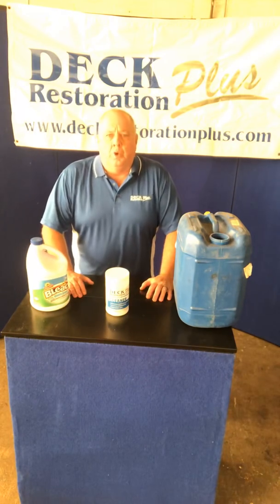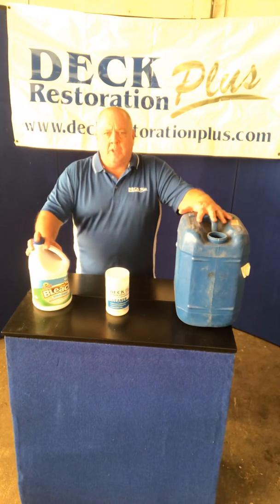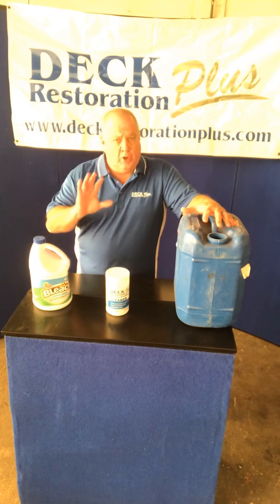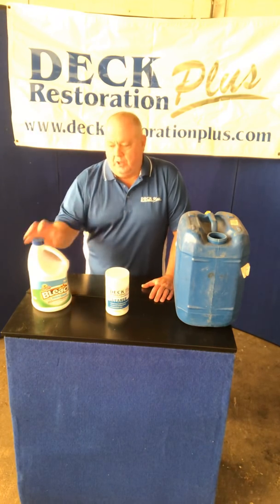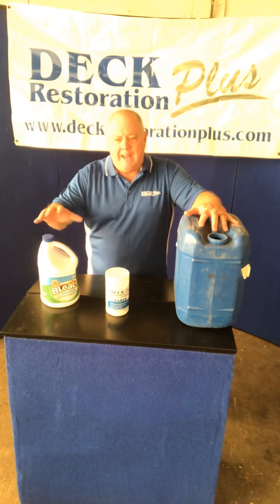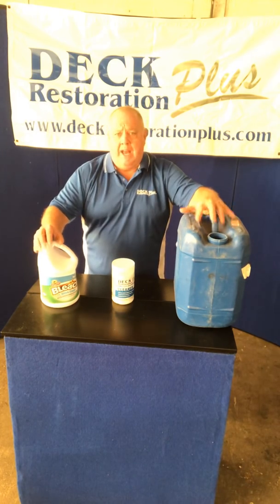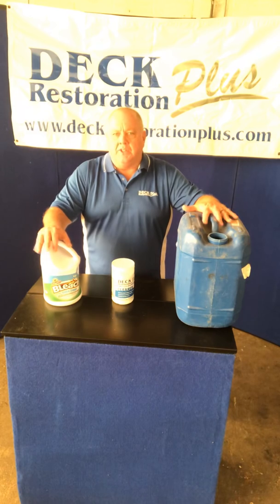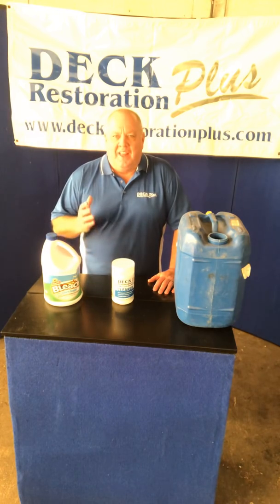Chlorine Bleach Use In Wood Restoration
The “Wizard of Wood” Everett Abrams tackles the use of chlorine bleach (sodium hypochlorite) in Exterior Wood Restoration in this video. This is always a controversial topic in deck cleaning, wood cleaning, and restoration of wood.